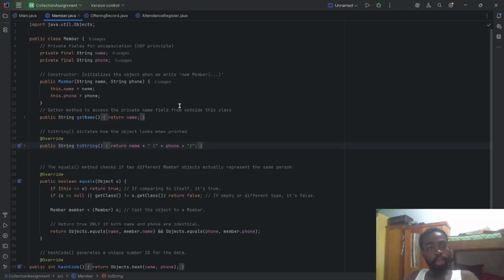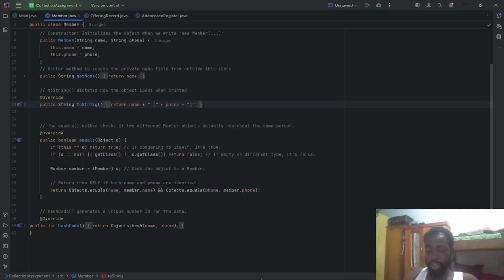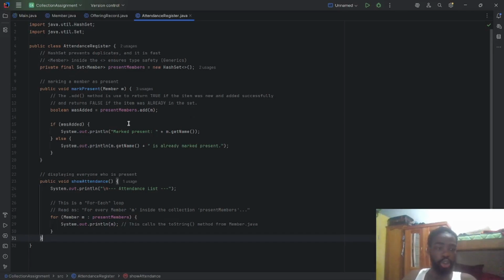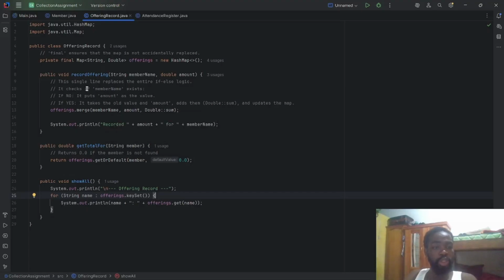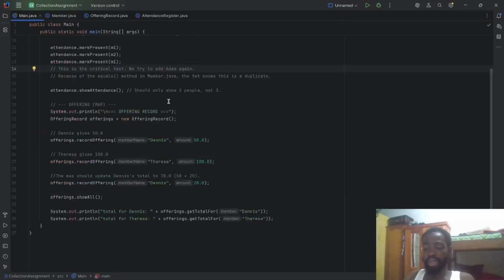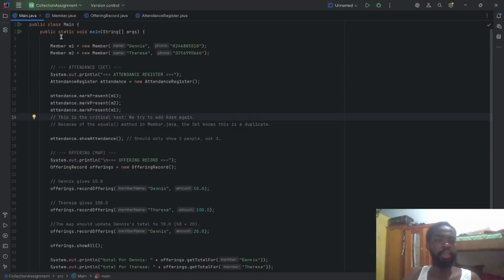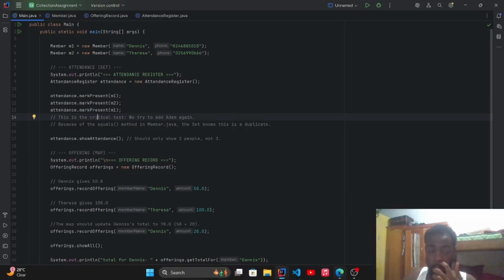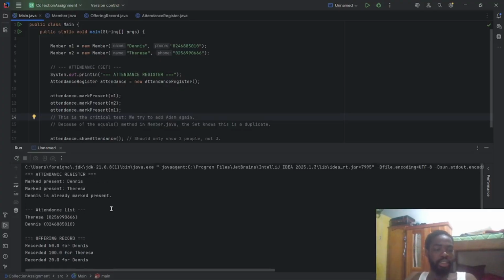Java Set and Maps